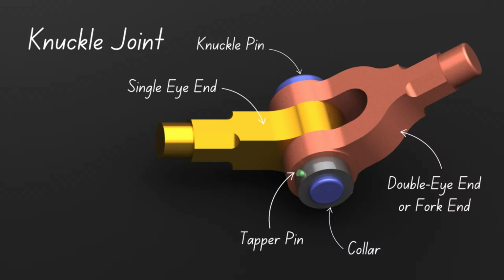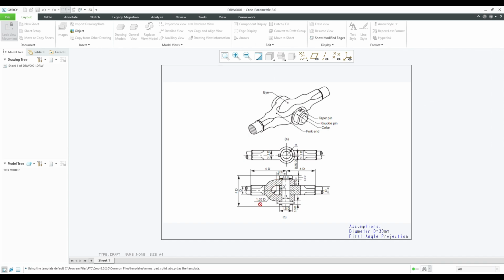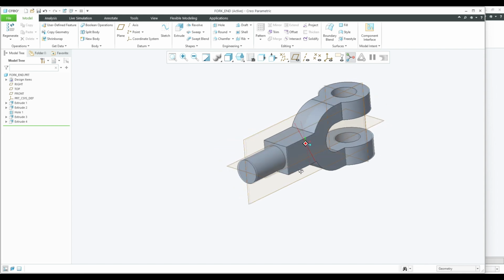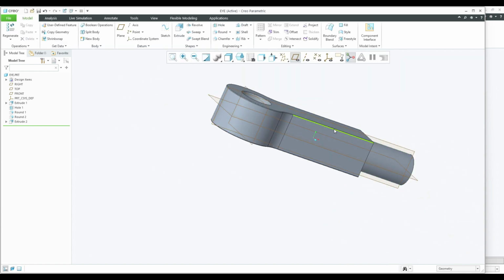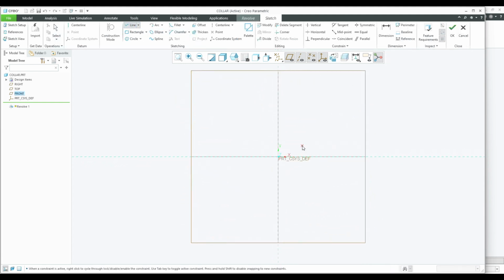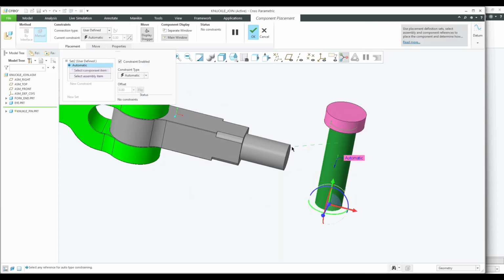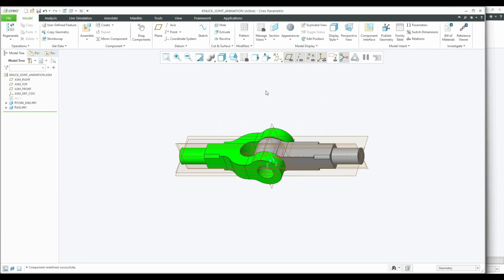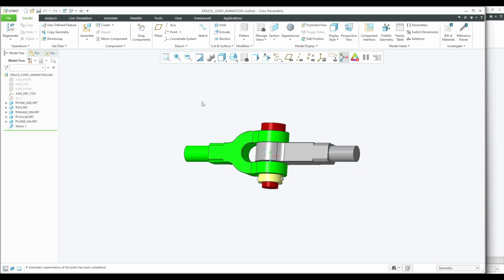Knuckle joint | Animation | Engineering Drawing | Creo | Mechanical Design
A knuckle joint is a type of mechanical joint used to connect two rods or pipes at an angle. It consists of a spherical ball and socket joint with a cylindrical extension called the knuckle. The knuckle joint allows for a limited amount of rotation and angular movement between the two rods, making it useful in various applications, such as in suspension systems and steering linkages in vehicles.